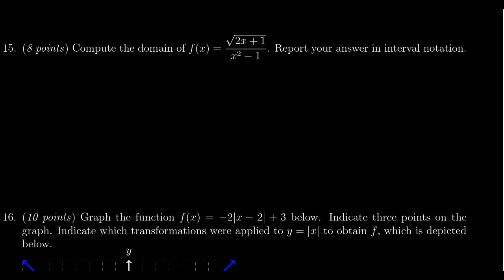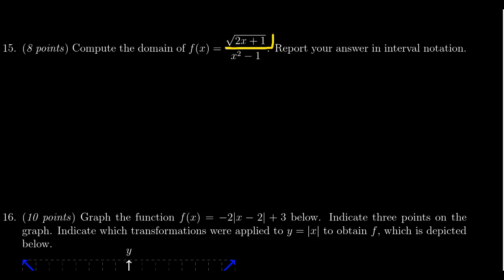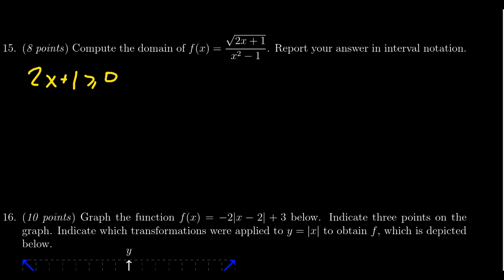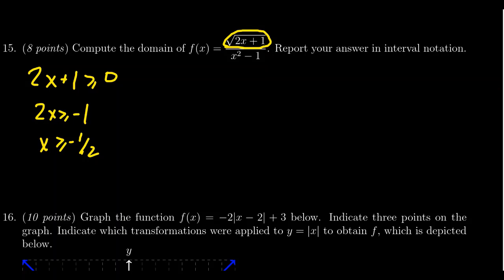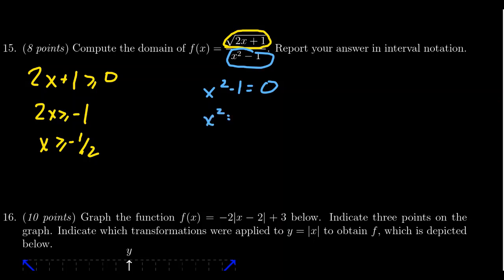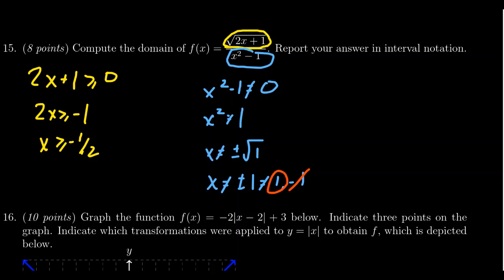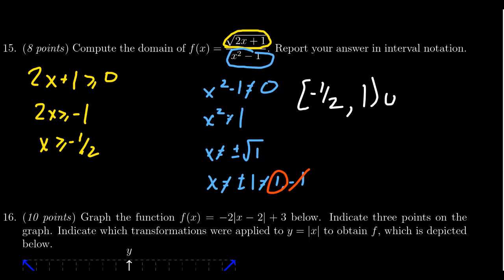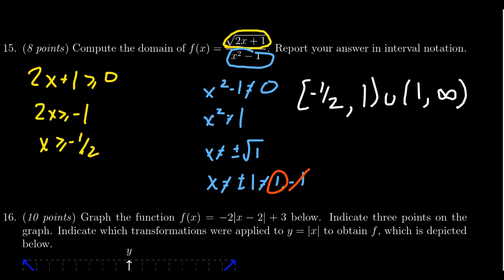Math 1050, Exam 1 - Question 15